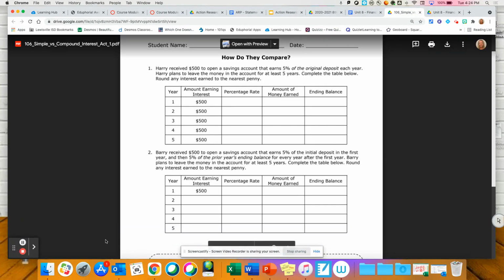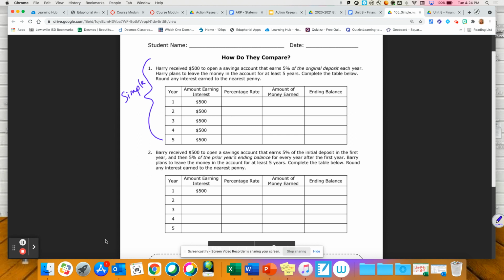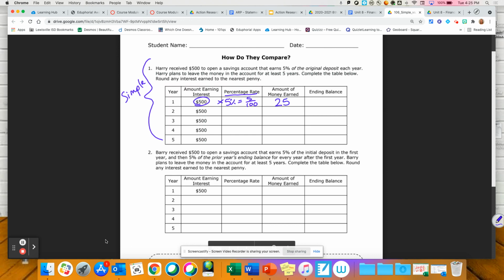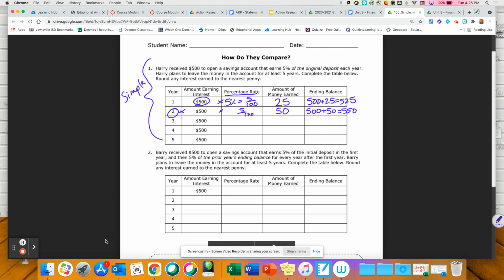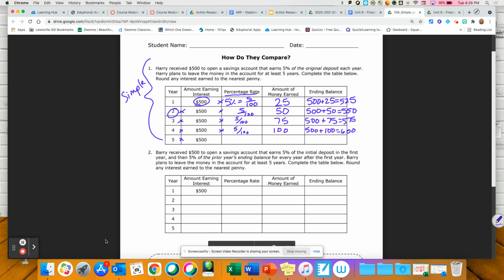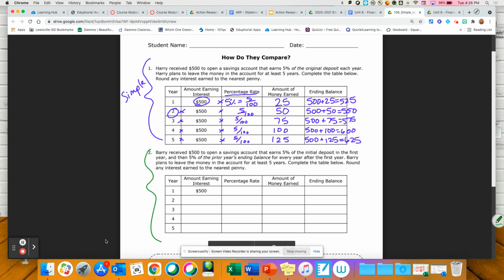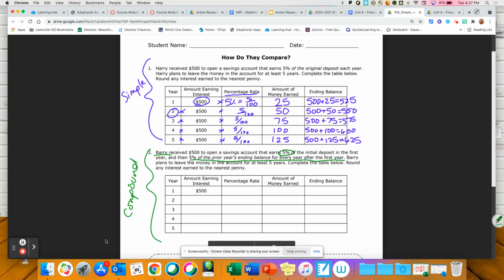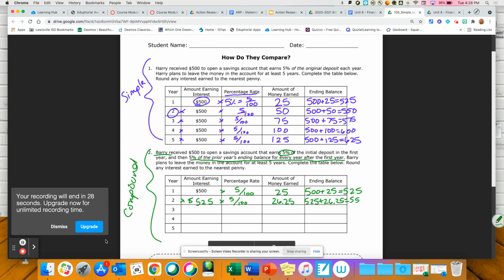Simple vs Compound Interest